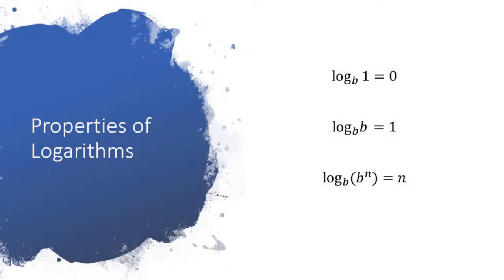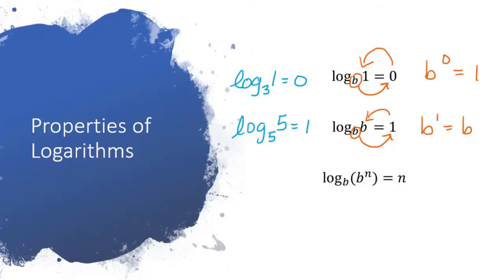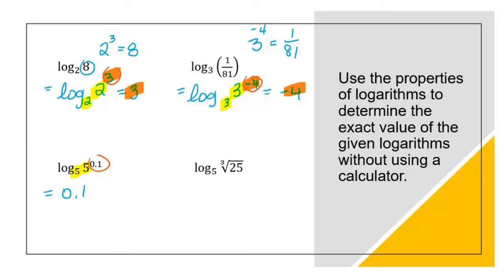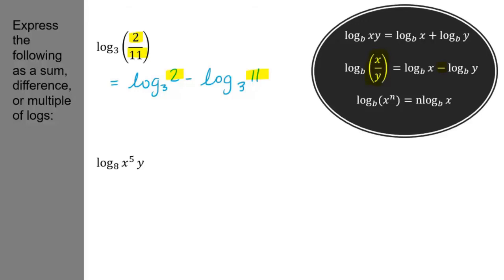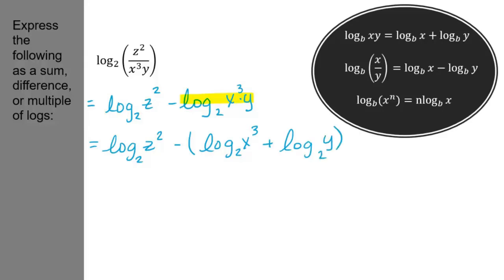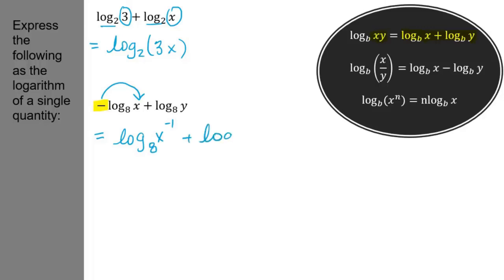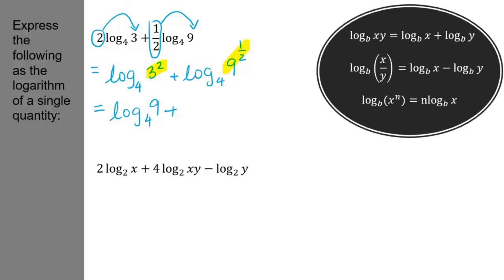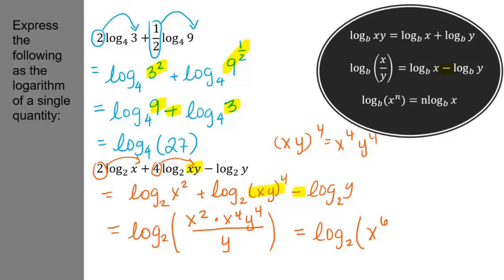Properties of Logarithms